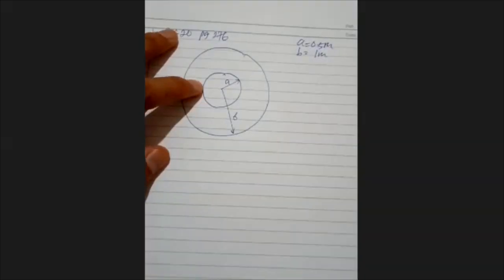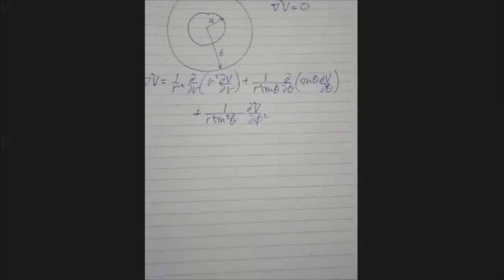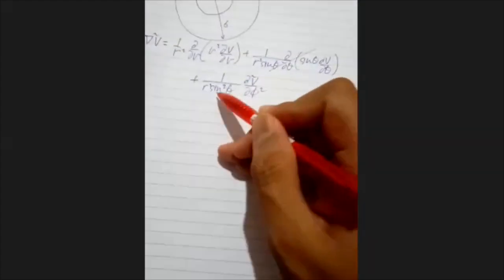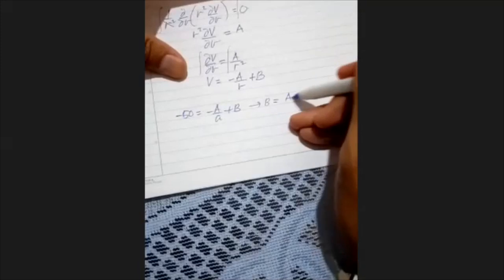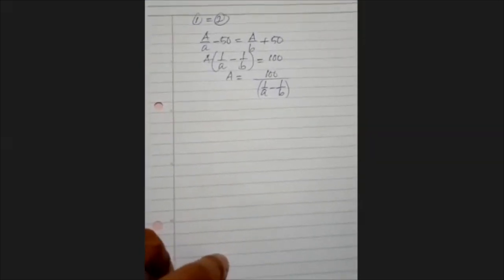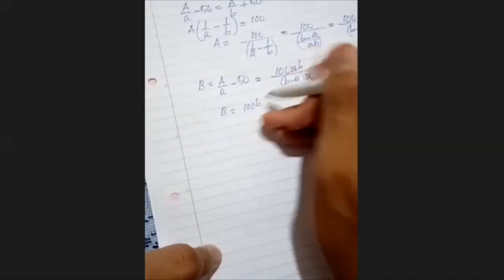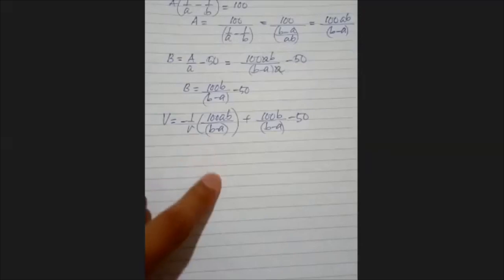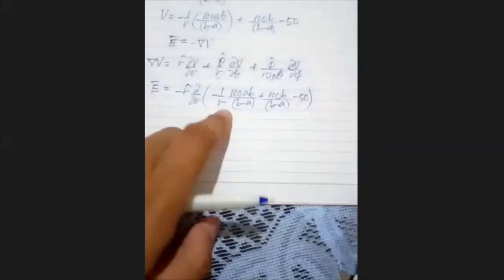Laplace's Equation - Spherical Coordinate